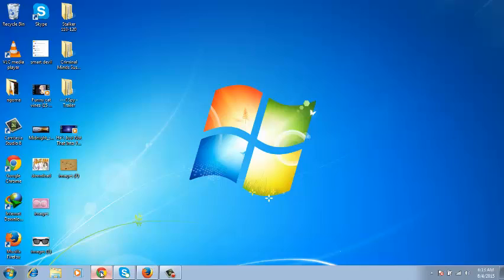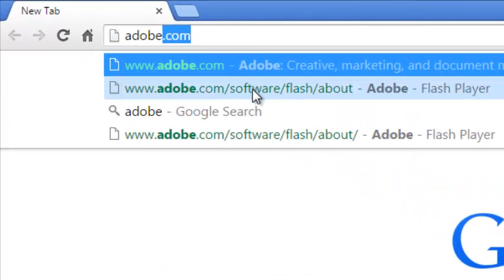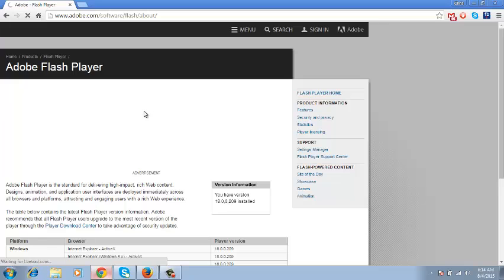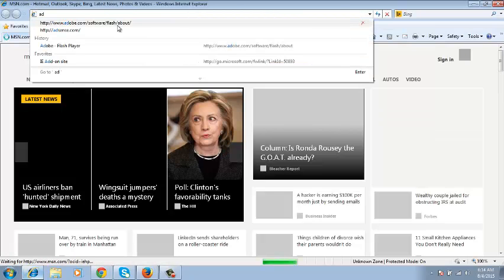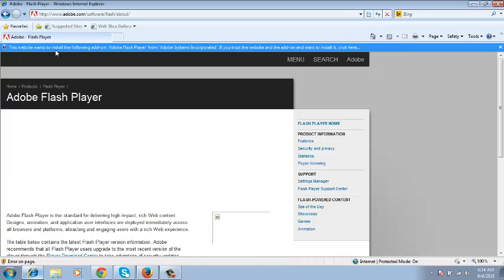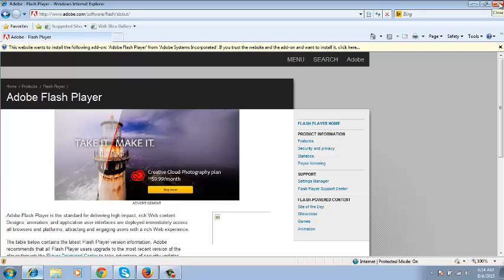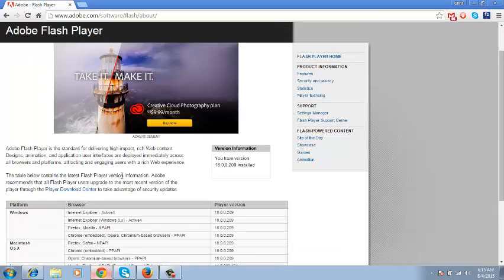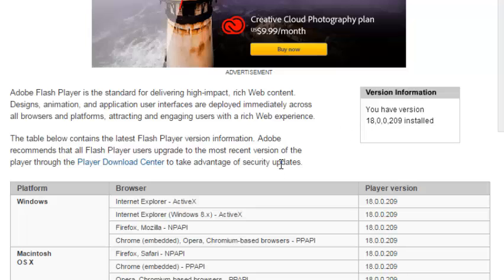Adobe Flash Player Test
You will also see the version number of the flash player currently running on your computer.